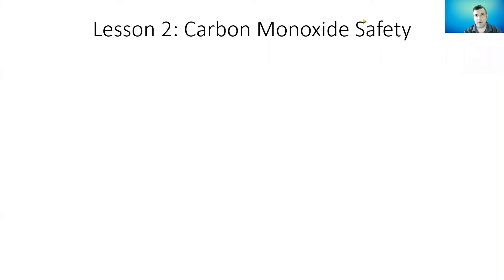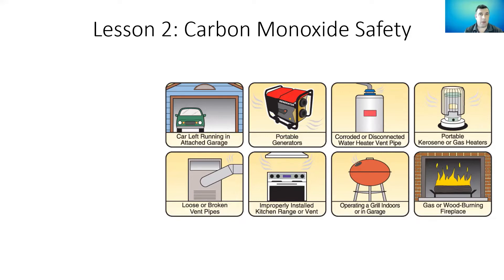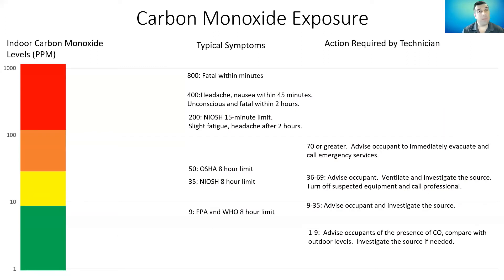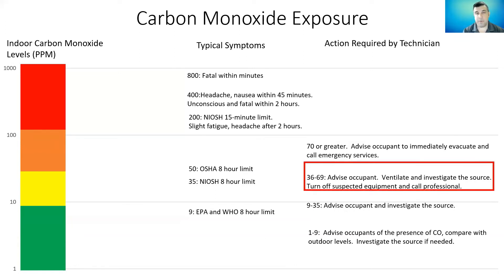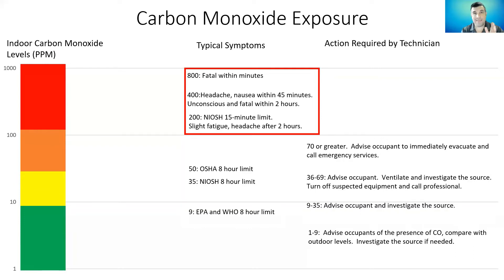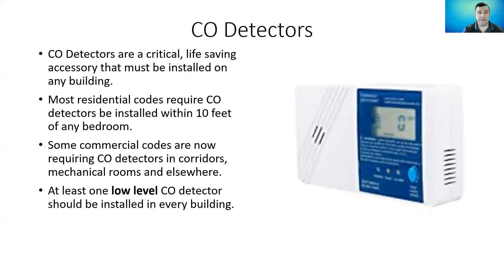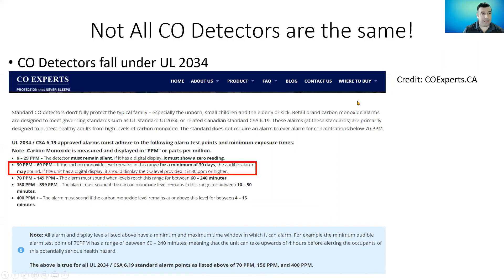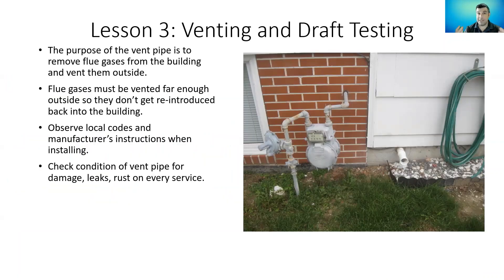Combustion Analysis For HVAC Techs Part 2: Carbon Monoxide Safety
This video is entirely devoted to understanding the Carbon Monoxide safety and the need for low level detectors and awareness that an HVAC technician should be able to teach their customers for their own safety.